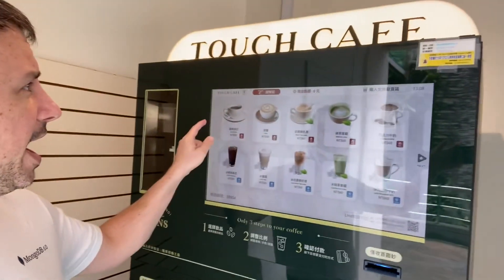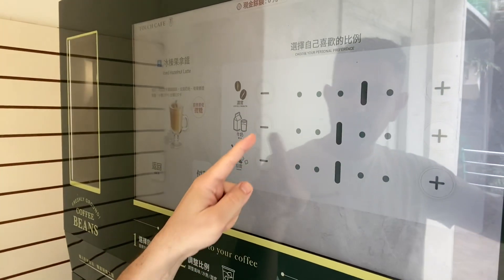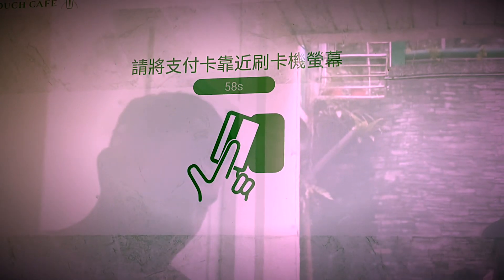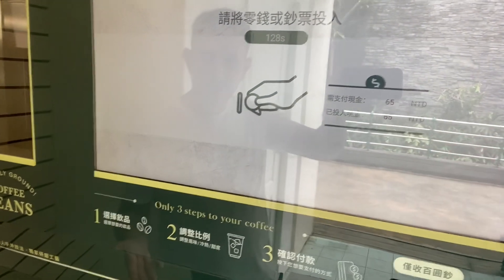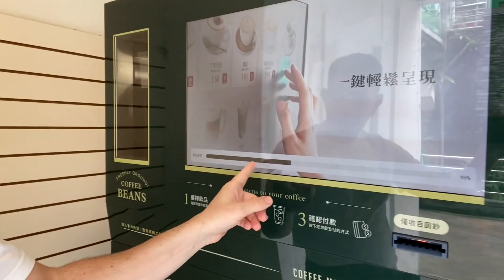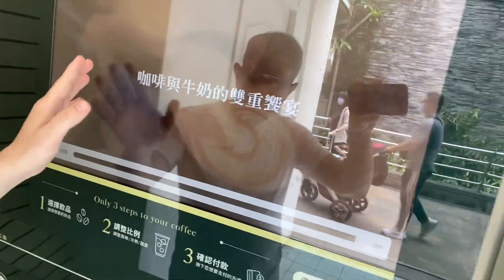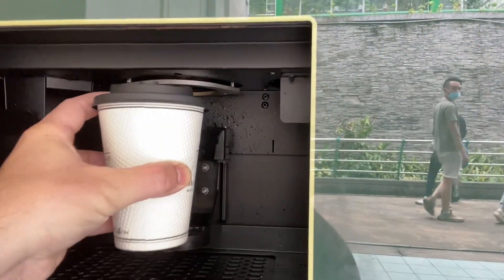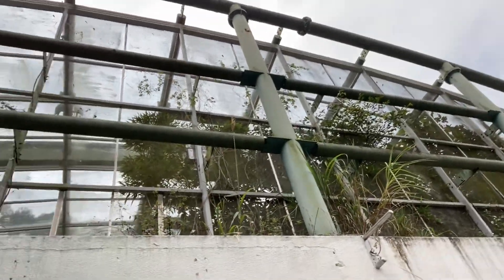Jmikola Reporting Live from the Taipei Zoo